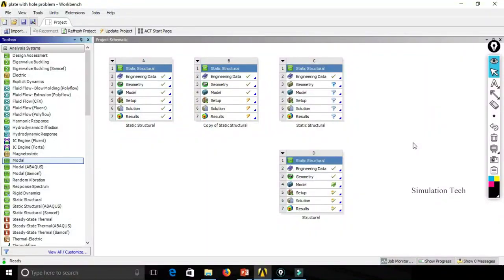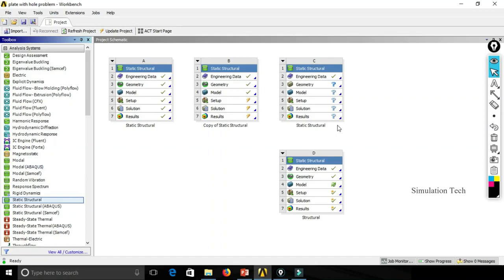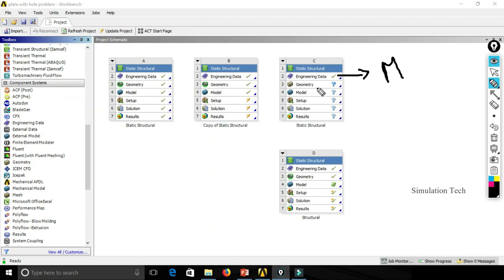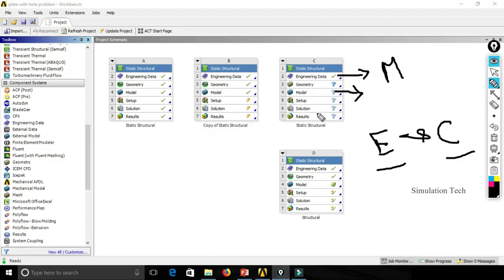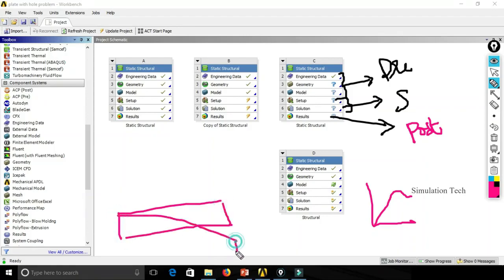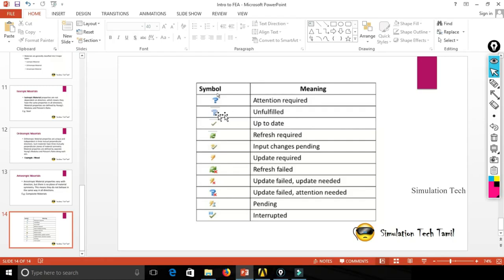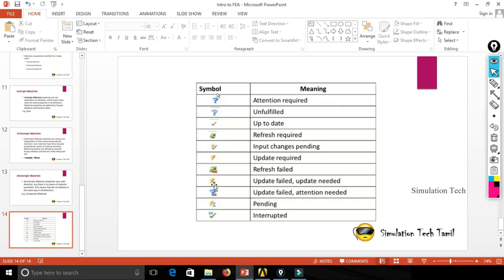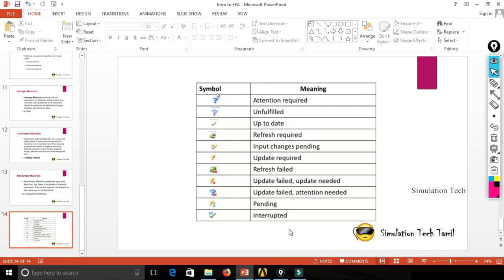Cell Status of Analysis System | Ansys Tutorial | Lesson 8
This Video contains a clear details about

(1) What is cell Status in Ansys workbench ?

(2) Explanation of Every symbols take place in cell zone (Analysis System)

(3) What is functionality of each components in the analysis system

Happy Learning...